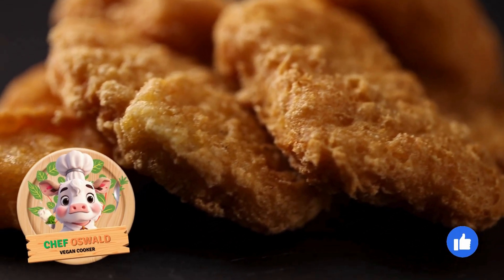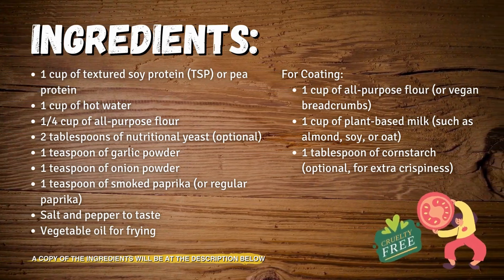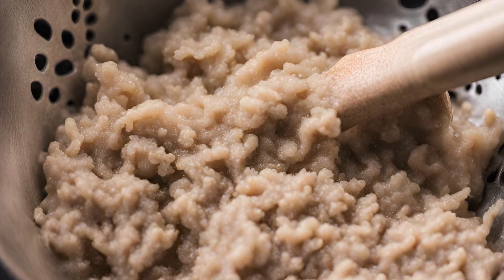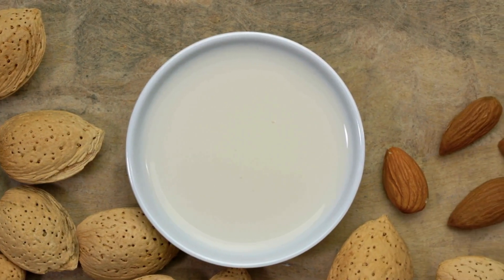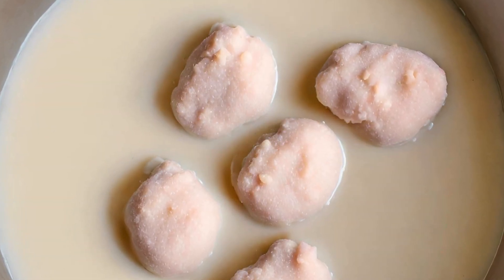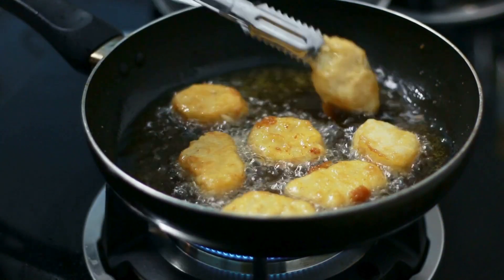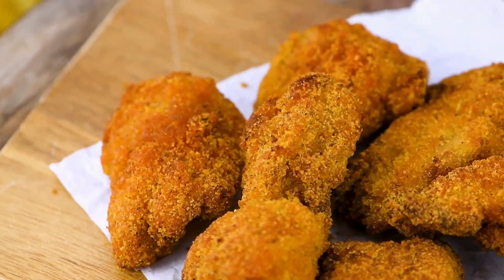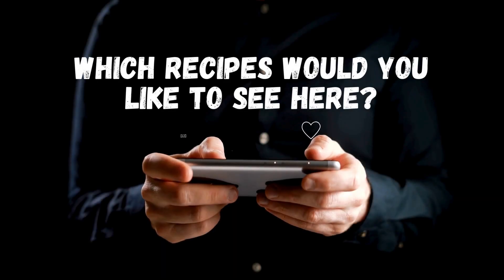HOW TO MAKE VEGAN NUGGETS: Crispy and Delicious! 🌱🍽️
Join Chef Oswald in this culinary adventure as he shares his secret recipe for mouthwatering vegan nuggets. These crispy delights are perfect for any occasion, whether it's a snack or appetizer. Learn how to make them from scratch with simple ingredients and enjoy the irresistible taste. 🌱🍽️

🕒 Estimated Preparation Time: 30 min

🧺 Ingredients:

:: 1 cup of textured soy protein (TSP) or pea protein
:: 2 tablespoons of nutritional yeast (optional)
:: 1 teaspoon of smoked paprika (or regular paprika)

For Coating:

:: 1 cup of all-purpose flour (or vegan breadcrumbs)
:: 1 cup of plant-based milk (such as almond, soy, or oat)
:: 1 tablespoon of cornstarch (optional, for extra crispiness)

📖 Instructions:

1. Place the TSP or pea protein in a large bowl and cover it with hot water. Let it soak for about 10 minutes or until the protein becomes soft. Then, drain and squeeze out any excess water.
2. In a bowl, mix the rehydrated soy protein with all-purpose flour, nutritional yeast (if using), garlic powder, onion powder, paprika, salt, and pepper. Mix until you have a moldable dough.
3. Using your hands, shape the mixture into small nuggets or strips and set aside.
4. In one bowl, combine the all-purpose flour with your choice of seasonings.
5. In another bowl, pour the plant-based milk. If you want an even crispier coating, add a tablespoon of cornstarch to the milk and mix well. Cornstarch helps create a crunchier texture when cooked.
6. Dip the nugget into the flour mixture, making sure it's fully coated.
7. Next, dip the nugget into the plant-based milk.
8. Finally, coat the nugget once more in the flour mixture for a second layer.
9. Repeat this process with all the nuggets.
10. Heat vegetable oil in a skillet or deep pan to 170-180°C (340-360°F). 11. Make sure the oil is at the right temperature for frying.
12. Carefully place the nuggets into the hot oil and fry until they become golden and crispy. This usually takes about 2 to 4 minutes, depending on the size of the nuggets and the oil temperature.
13. Use a slotted spoon to remove the fried nuggets and place them on paper towels to drain excess oil.
14. Serve with your favorite sauce, such as vegan honey mustard, barbecue sauce, or tomato sauce.

These vegan nuggets are a delicious option for snacks, sides, or even for making sandwiches. Enjoy! 🌱🍽️